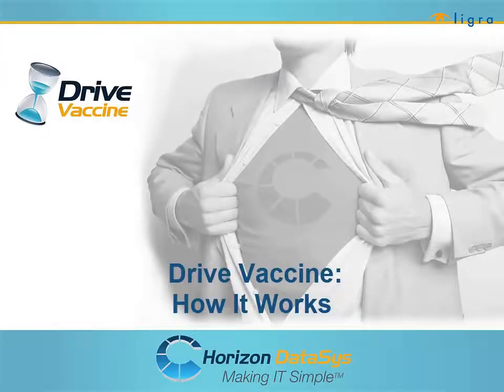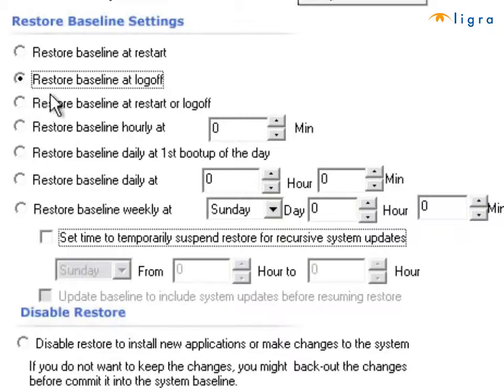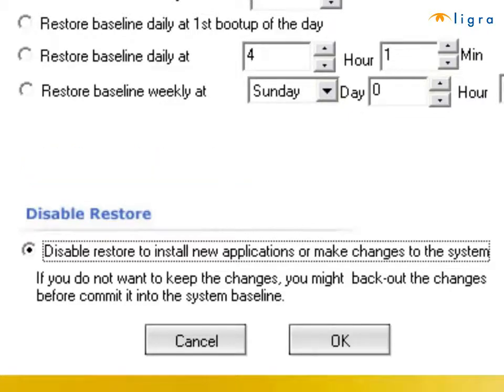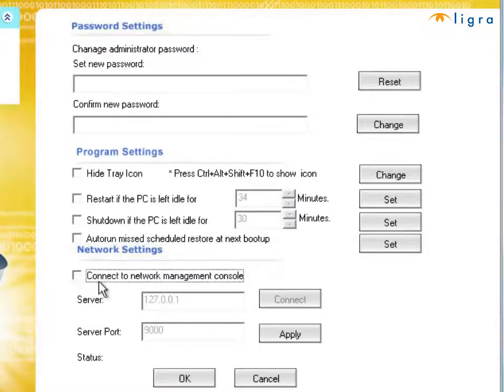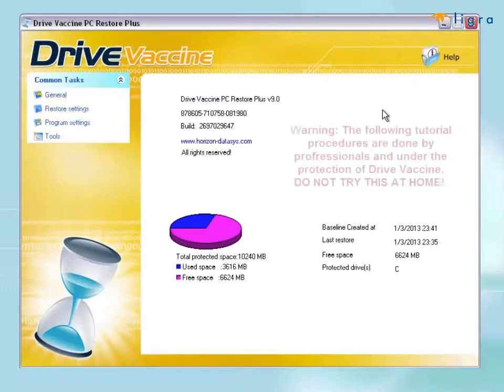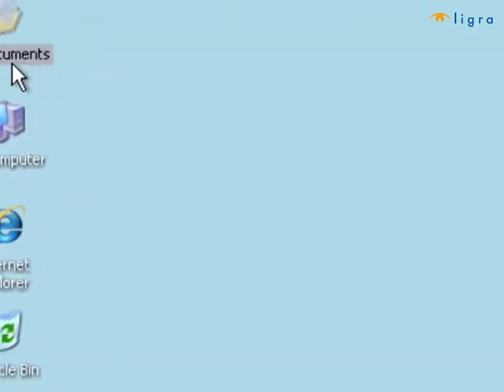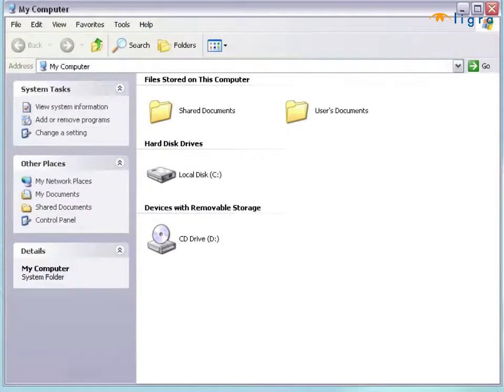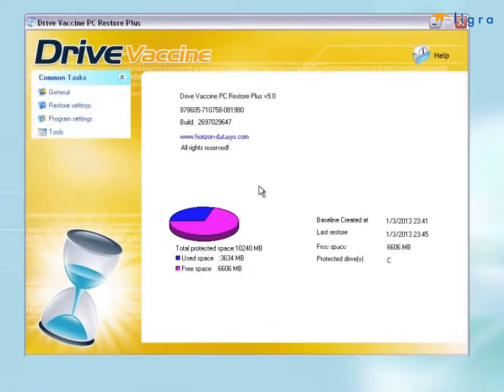Drive Vaccine - Instant PC Restore for Public Machines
Drive Vaccine PC Restore Plus is a PC recovery tool designed to protect public computers.